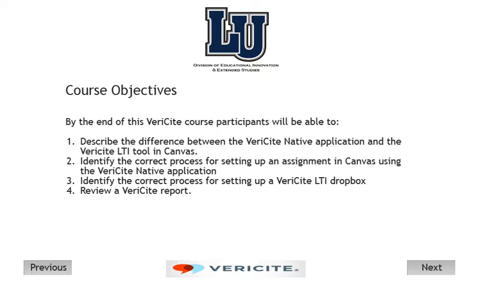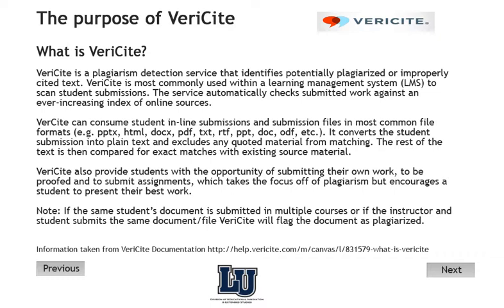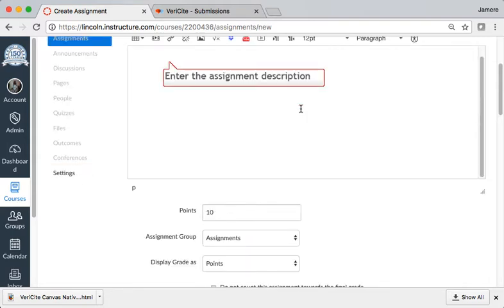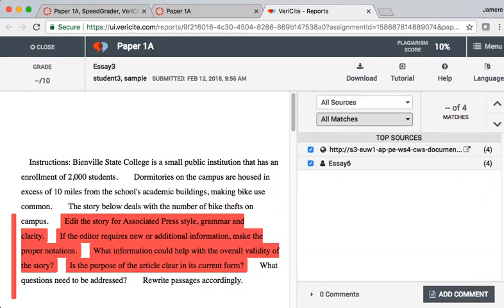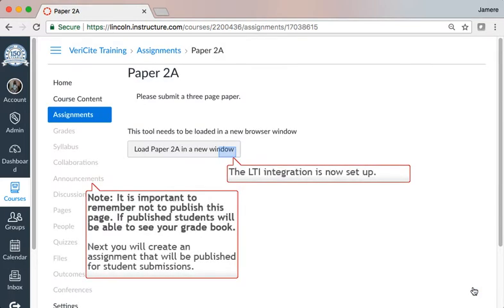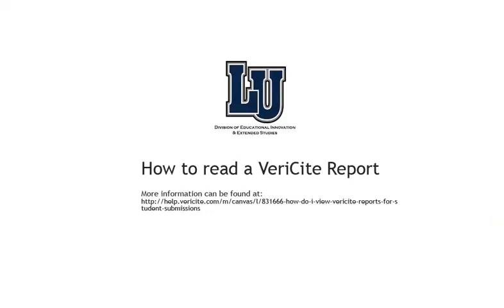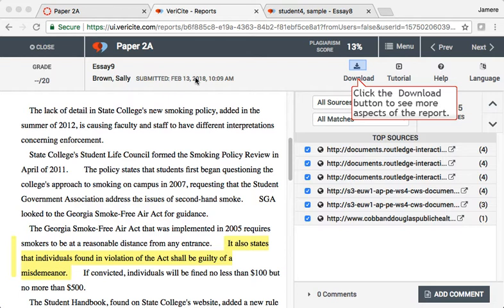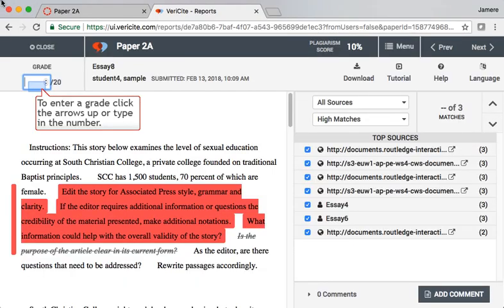VeriCite Tutorial for Instructors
General overview of VeriCite Native and LTI integration.  Also steps to set up, submit work, and read reports.